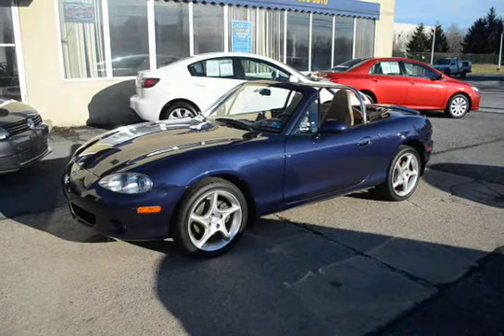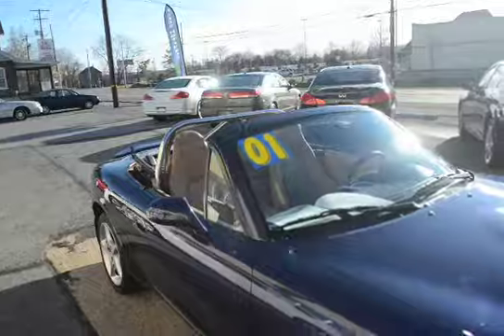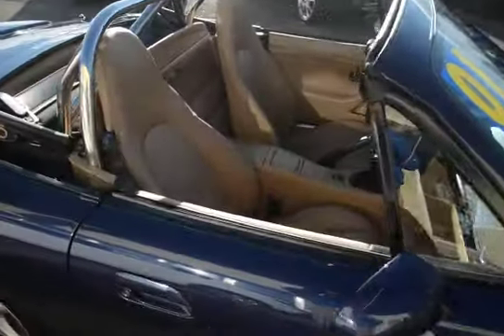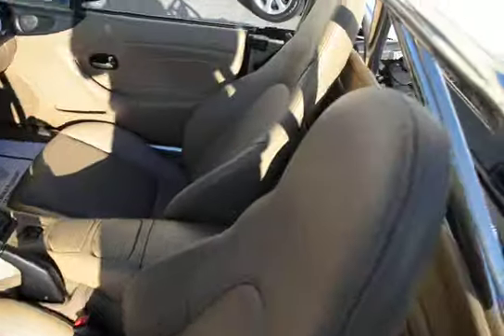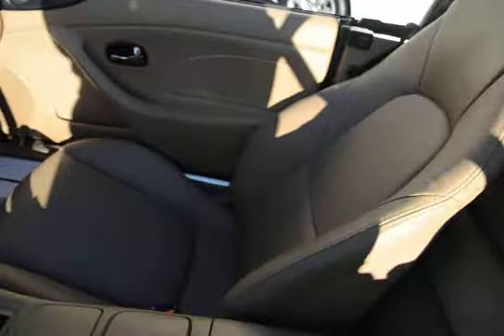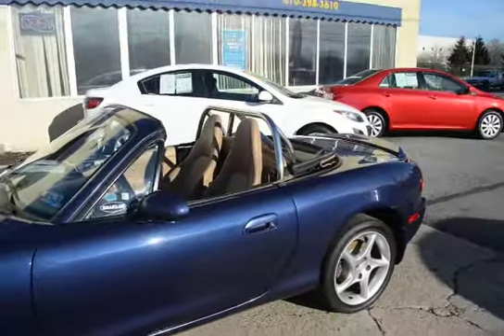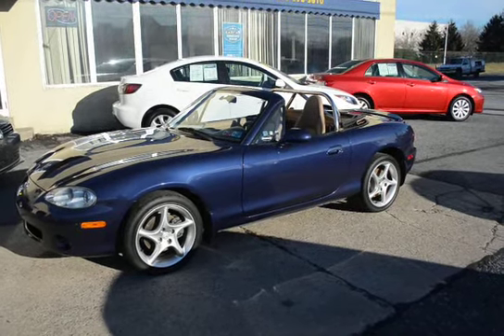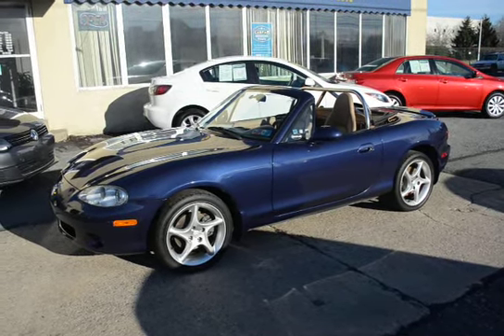p14127 2001 Mazda miata Mayo Autos